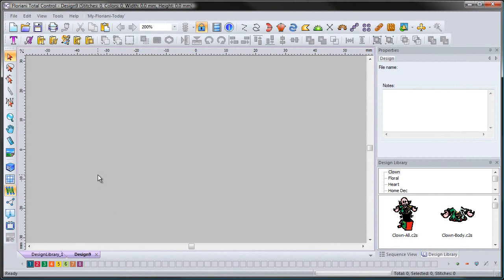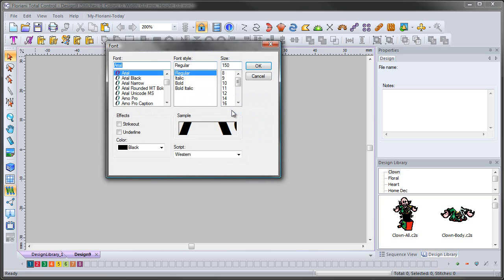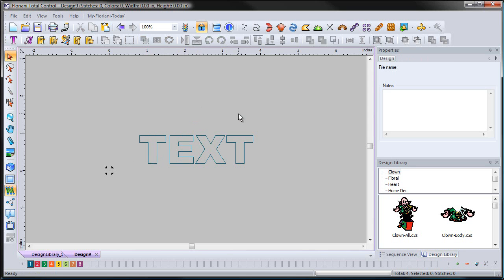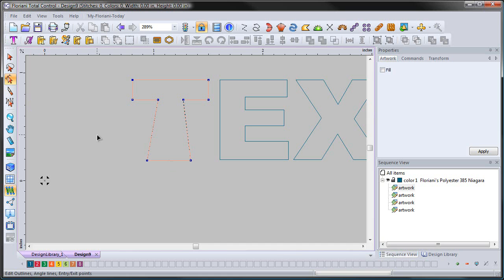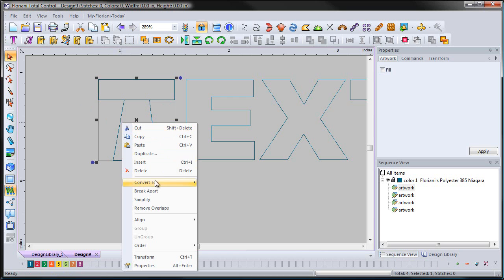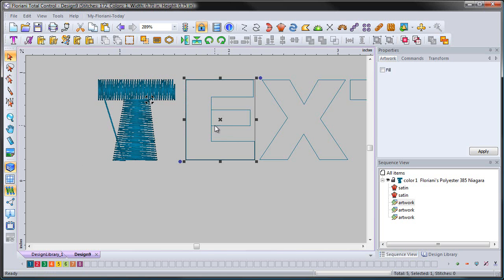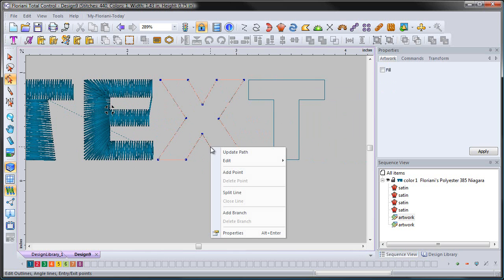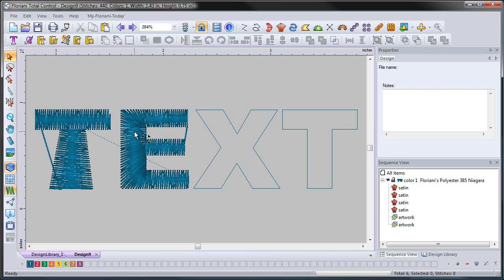True Type Fonts